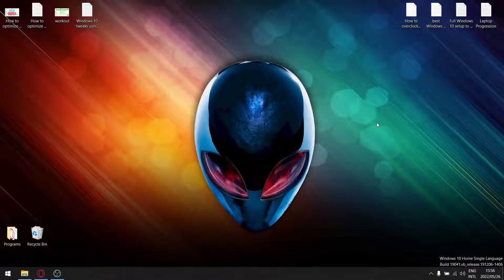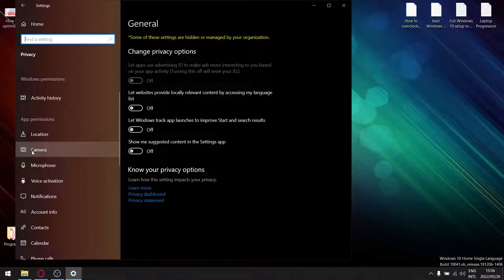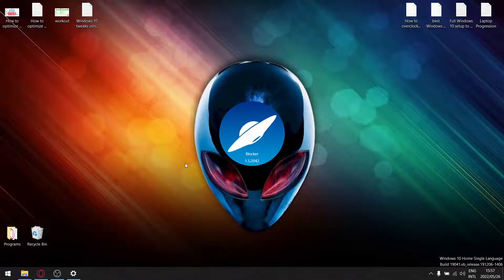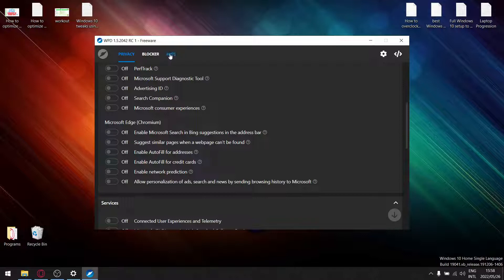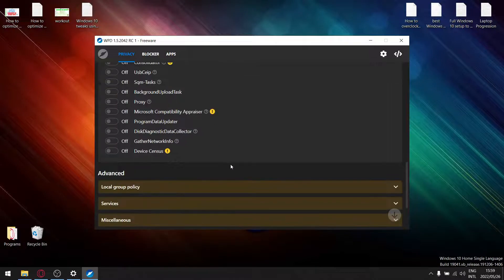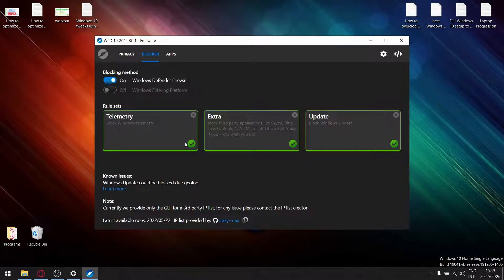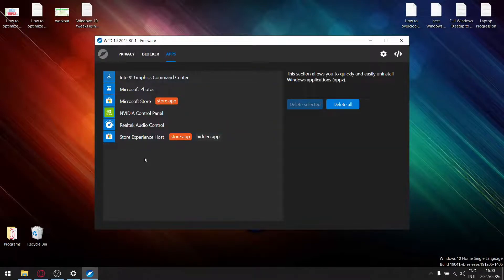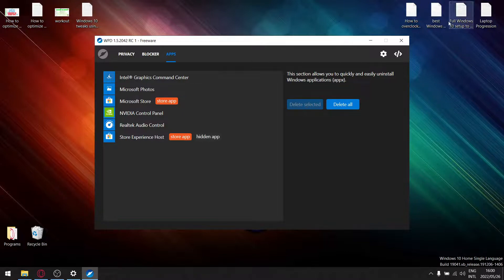How to optimize Windows 10 using WPD